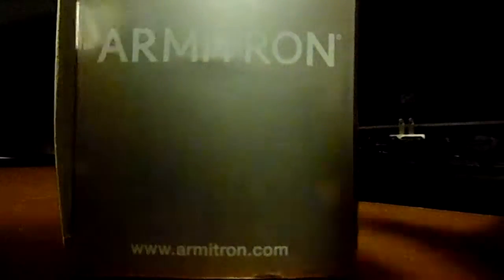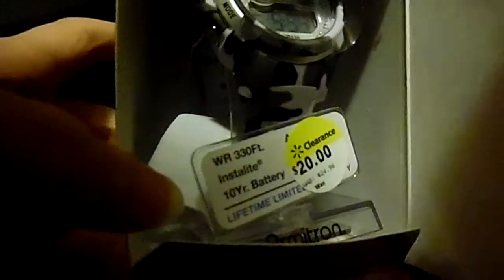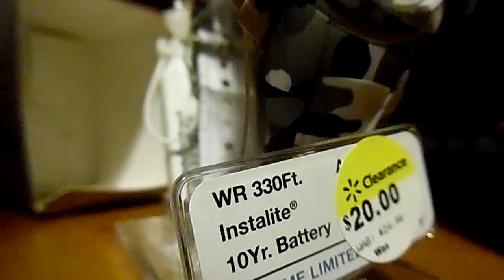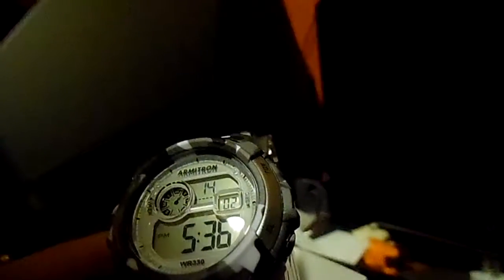unboxing another armtron watch